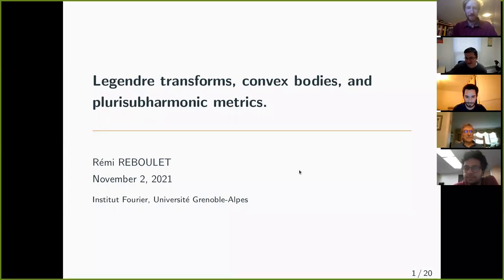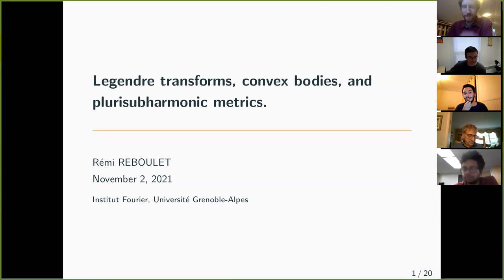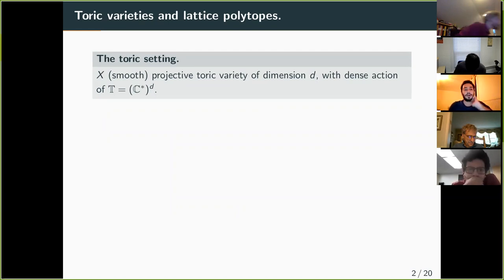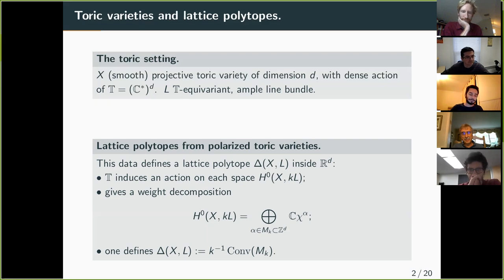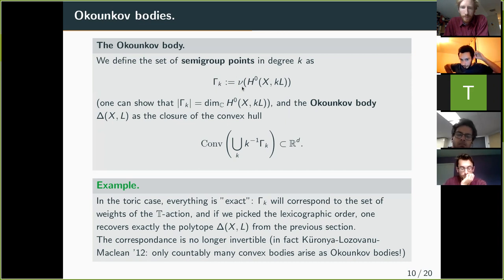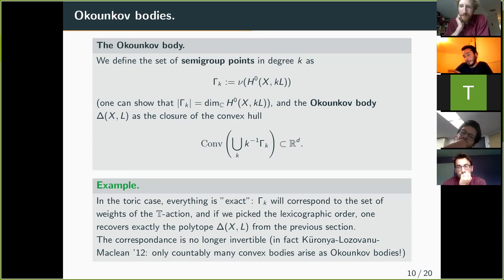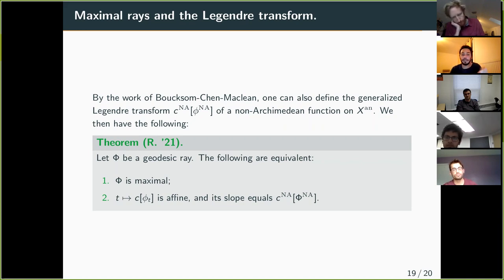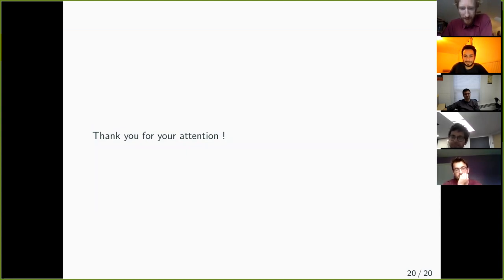IGA: Legendre Transforms Convex Functions and Plurisubharmonic Metrics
Rémi Reboulet (Grenoble)
Abstract:
We begin by explaining the correspondence between convex functions on integral polytopes and plurisubharmonic (i.e. "generalized convex") metrics on polarized toric varieties. Under this correspondence, geodesics in the space of toric psh metrics are transformed into affine segments of convex functions. We then show how this result can be extended to more general geodesics of plurisubharmonic metrics in the non-toric case, using a construction of Witt Nyström. If time permits, we will also look into some non-Archimedean aspects of this generalized result, applied to geodesic rays.